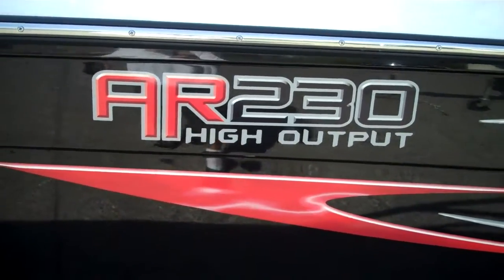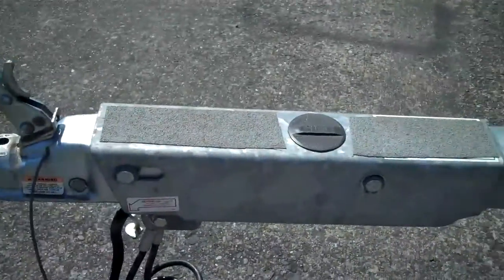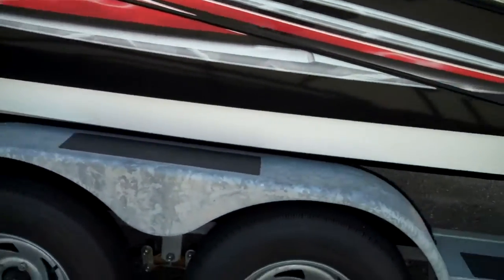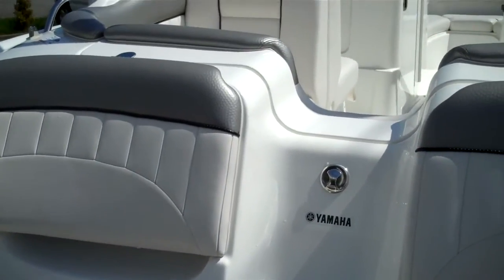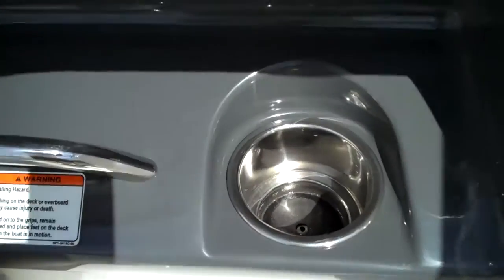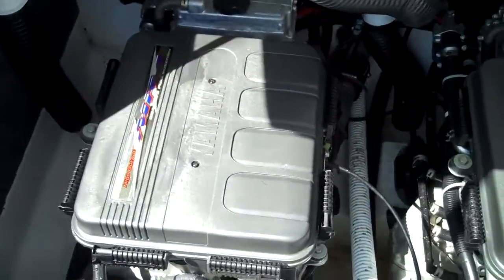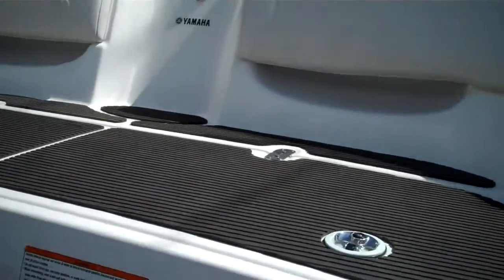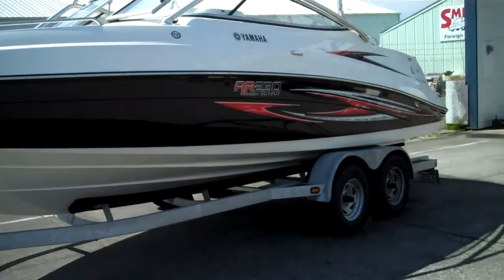AR 230 Yamaha HO 2007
WE simply have the best condition / Lowest priced  2007Yamaha AR230 High Output on the market.